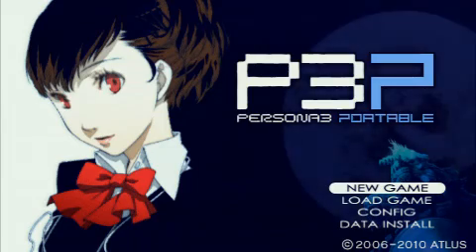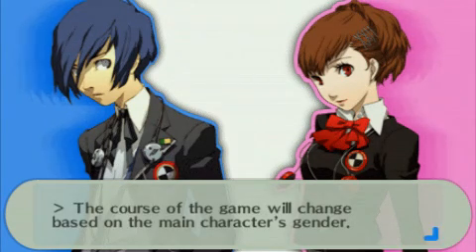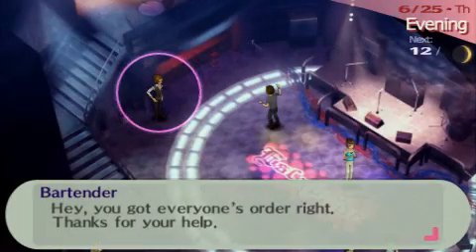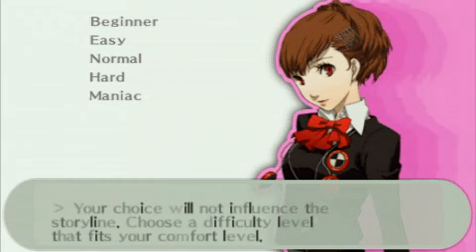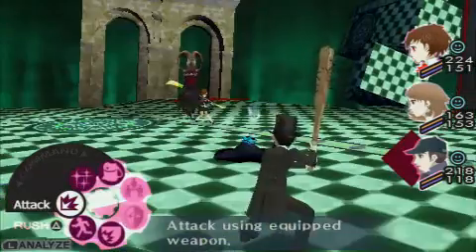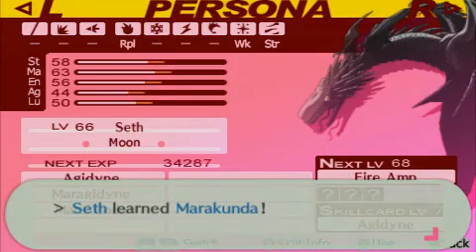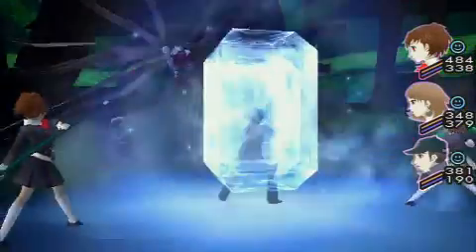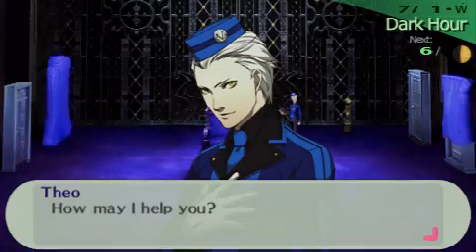Persona 3 Portable Walkthrough part 2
Persona 3 Portable walkthrough part 2. P3P is being released in EU by Ghostlight.